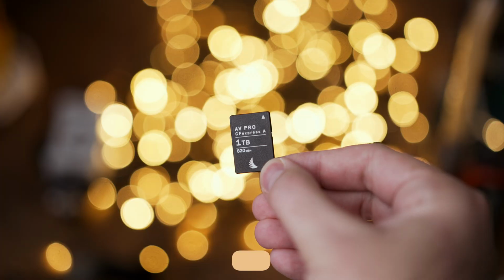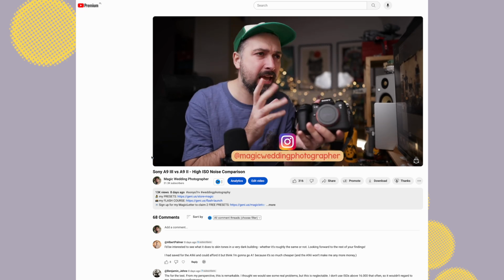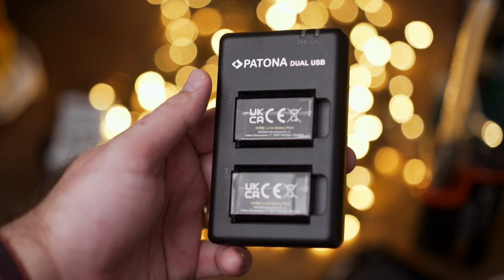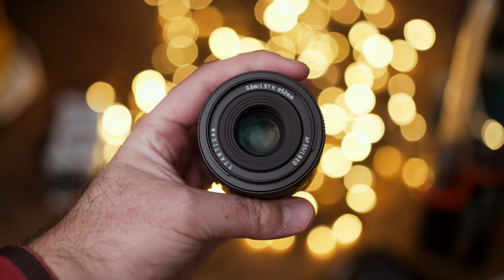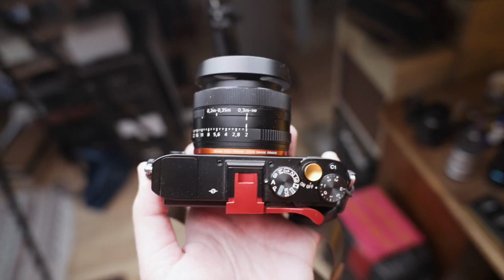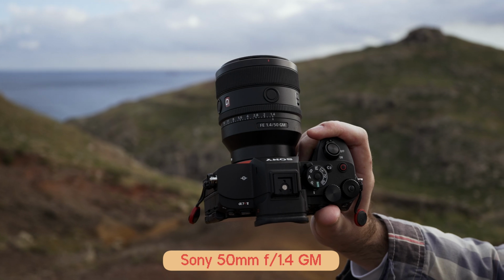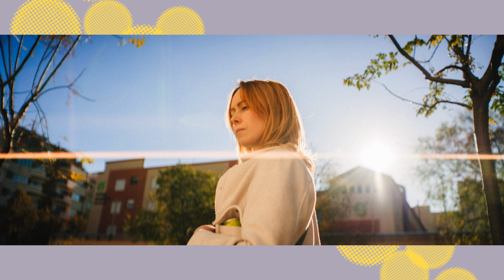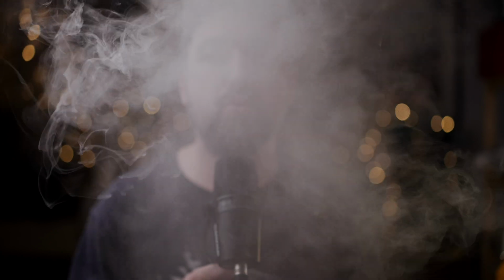Year-End Review: Cameras & Lenses of 2023 Recap!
🧙‍♂️ my PRESETS
📸 my FLASH COURSE

Join me for a year-end review of the cameras and lenses I tested 2023! From groundbreaking full-frame cameras like the Sony A9III to some cool and funky lenses and essential accessories, this recap covers all the key gear that shaped my photography this year. Dive into my experiences and insights on these tools, and find out which ones stood out and which fell short. Perfect for photographers looking to reflect on the past year or gear up for the next!

Stuff I talke about in this video:

00:18 AngelBird 1TB card
01:10 Sony A7R V
01:51 Sony A9 III
02:41 Sony A7C II and A7C R
03:28 Sony RX1R II
04:46 Sony ZV-E1
05:33 Sony A6700
06:07 TTartisan 35/1.8
06:59 TTartisan 100/2.8
07:34 Viltrox 20mm f/2.8
08:29 Biotar 58mm f/1.5
10:07 Sony 50mm f/1.4 GM
11:11 Tilt lenses and
11:45 Sirui 50mm T/2.9
12:36 Brevite Jumper
13:04 Accsoon SeeMo
13:55 LensGO Fog Machine